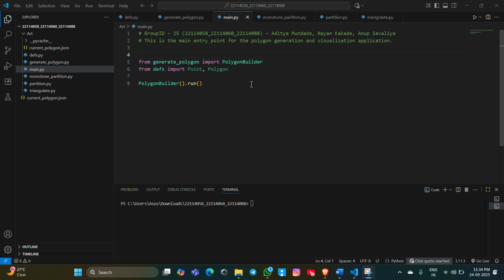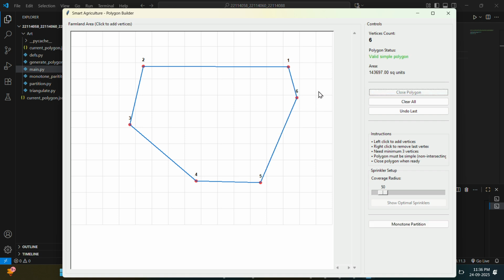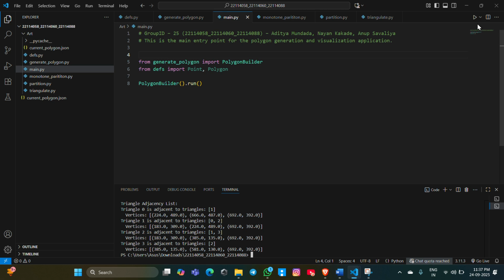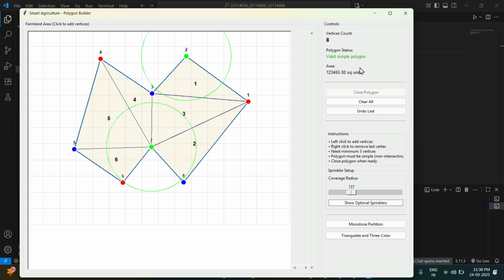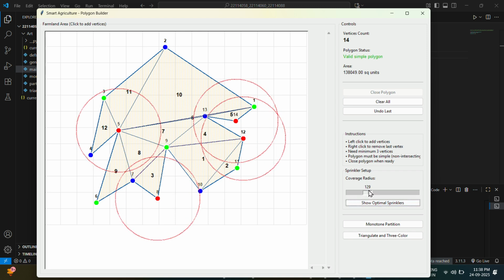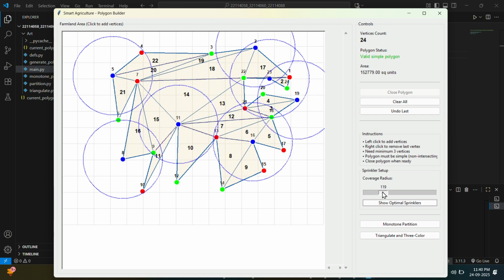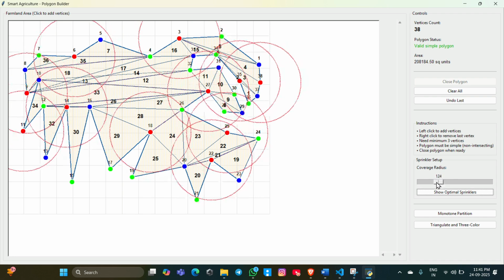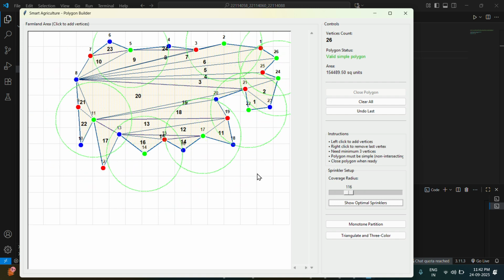Smart Agriculture using Art Gallery Problem Group 25